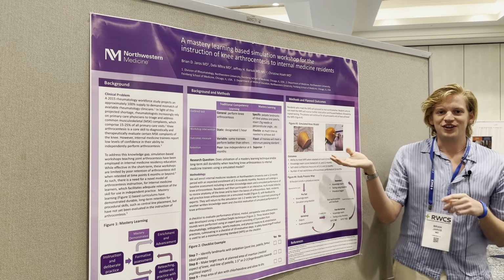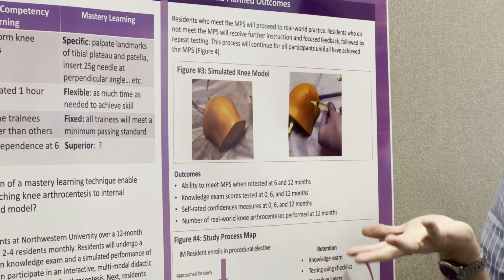Mastery of knee arthrocentesis for internal medicine residents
Brian D. Jaros, MD, presents his poster at RWCS 2024